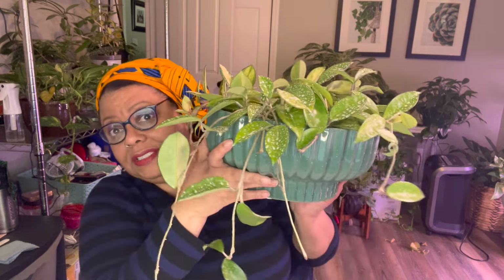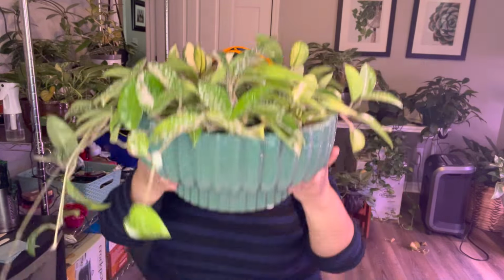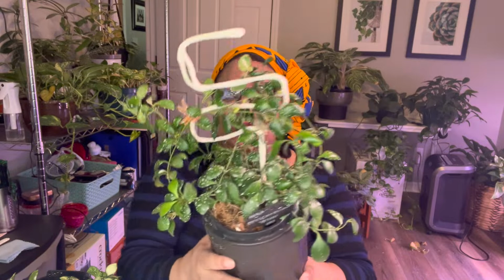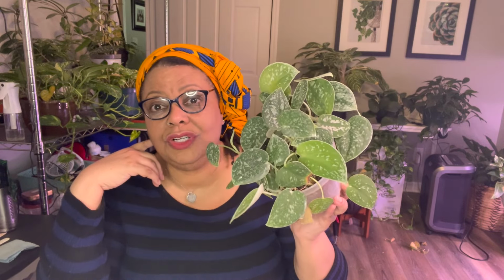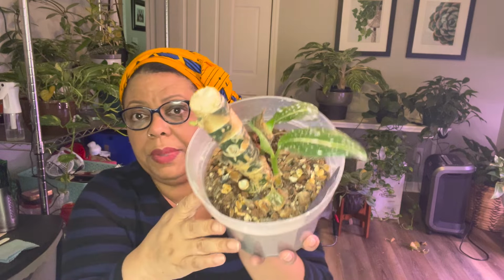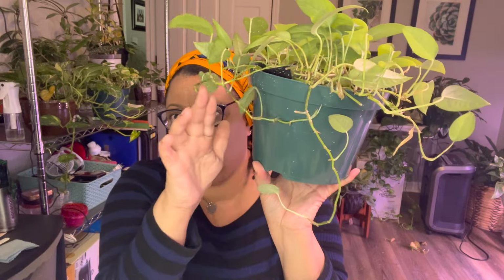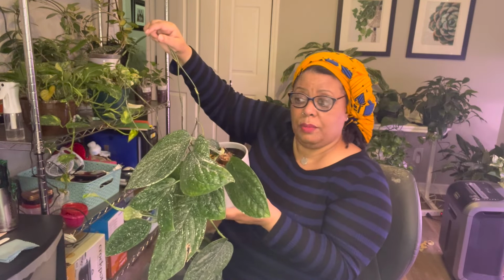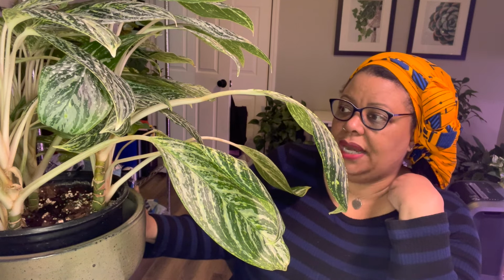Houseplant Tour - 10 Plants Rescued by a Pre Move Abroad Adoption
LAST UPDATE!!  Pre Move Abroad update on these plants before they arrive to their new homes.  My Community has come through and rescued my plants.

In this video:  I tour 10 beloved plants that were the first to be chosen for new homes.  It's a bittersweet tour since a lot of these are wishlist plants.  I can't help it, but I've already decided to propagate some of these.  This is harder than I could ever imagin.

➷ JOIN THE NEWSLETTER (FREE)
     🕷DIY BUG SPRAY (FREE)